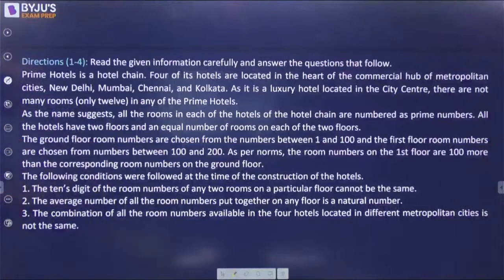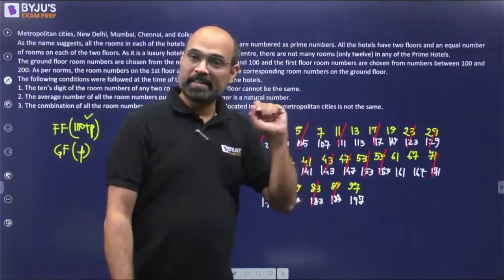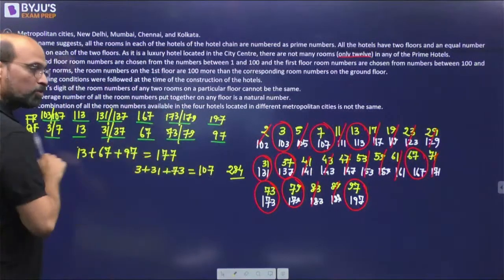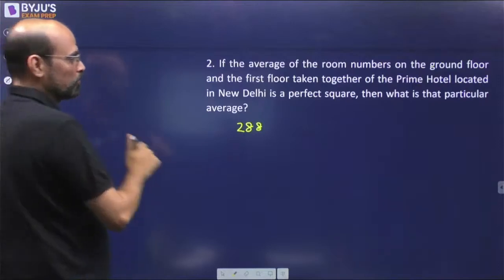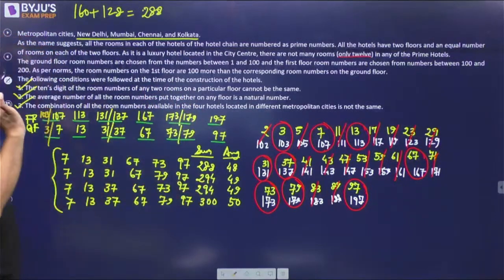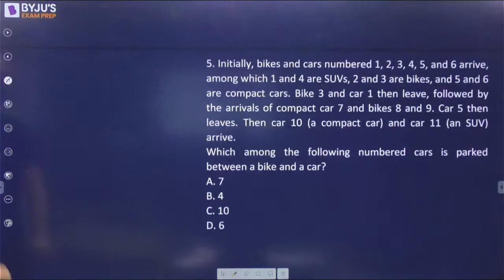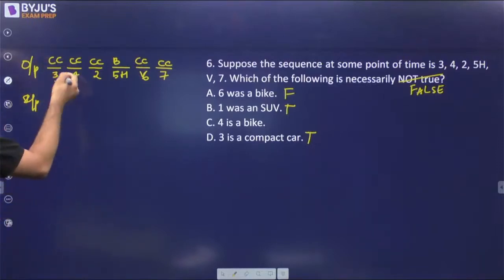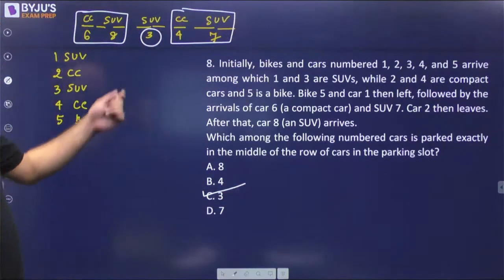CAT 2025 | Top 1000 Most Expected DILR Questions | CAT DILR Preparation | Part 27